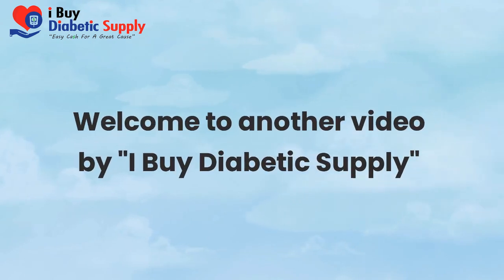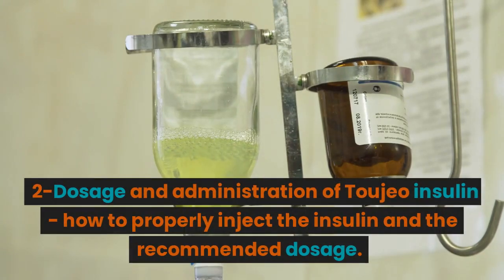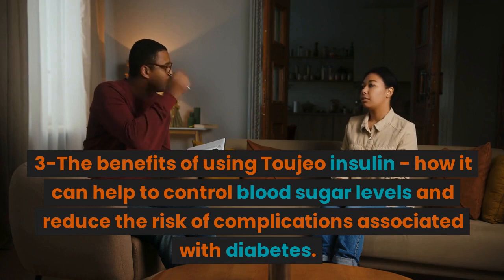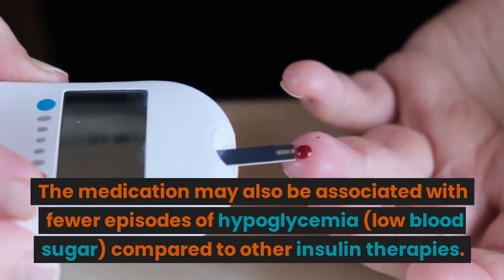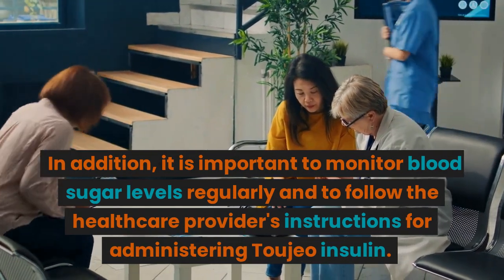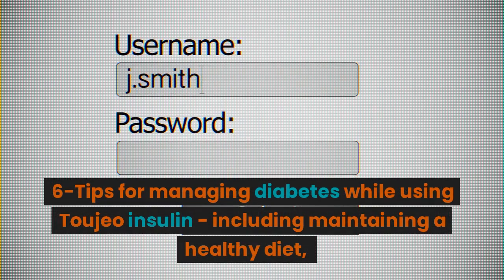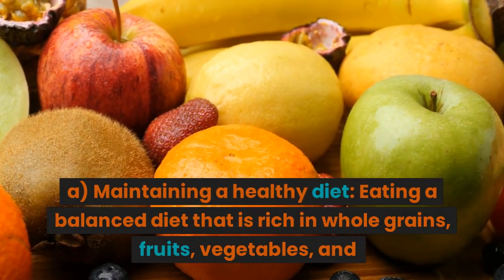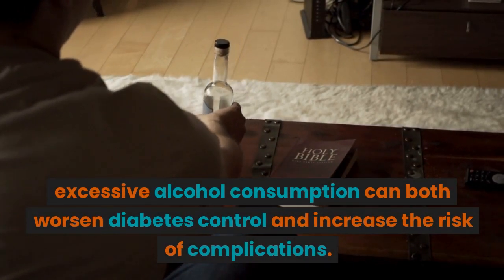Everything You Need to Know About Toujeo Insulin | Dosage, Benefits, Side Effects & Diabetes Tips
Are you or someone you love managing diabetes with Toujeo insulin? In this video by I Buy Diabetic Supply, we cover everything you need to know about Toujeo insulin (insulin glargine)  from how it works, proper usage, dosage, side effects, and tips for managing type 1 and type 2 diabetes effectively.

Key Topics Covered Include:
1. Introduction to Toujeo Insulin
2. What is Toujeo and how it works
3. Proper dosage & injection instructions
4. Benefits of using Toujeo insulin
5. Side effects & risks to watch out for
6. How to store & handle Toujeo
7. Lifestyle tips to better manage diabetes

Toujeo is a long-acting basal insulin that helps maintain steady blood sugar levels over 24 hours. This video walks you through everything from insulin administration to storage tips, plus how to combine Toujeo with a healthy lifestyle.

What You’ll Learn:

How Toujeo insulin glargine works
Dosage guidelines and injection sites
Side effects like hypoglycemia and how to manage them
How to store Toujeo pens and cartridges
Expert diabetes management tips (diet, exercise, monitoring)

Switched to Toujeo? We’ll Buy Your Unused Insulin Supplies.

If you’ve recently transitioned to Toujeo and have leftover insulin or supplies, don’t let them go to waste — we’ll pay you for them.

It’s a win-win: You earn cash for extras you no longer need, and we help others get access to affordable supplies.

We’ve been trusted for years, backed by 5-star reviews and a commitment to doing things right.